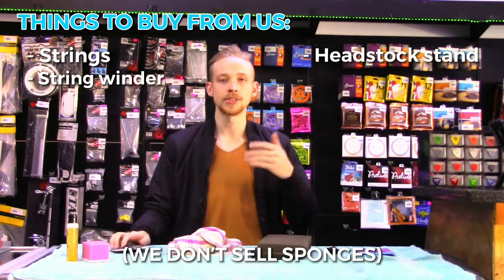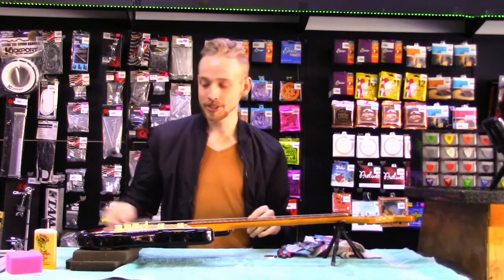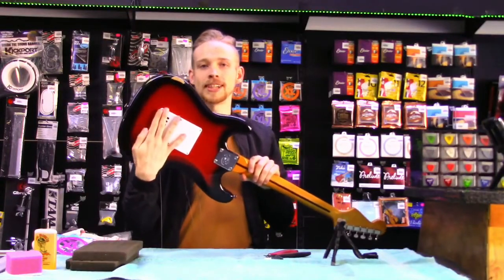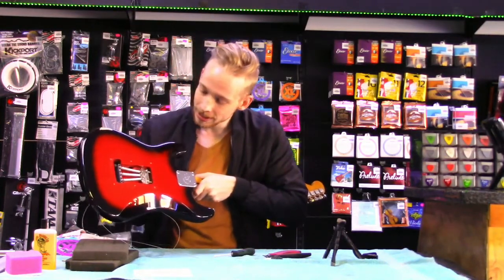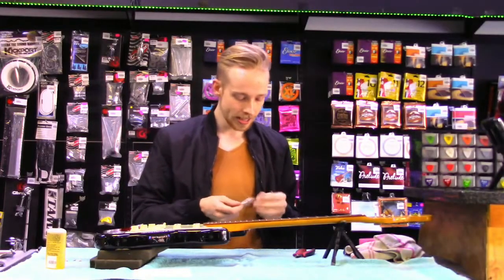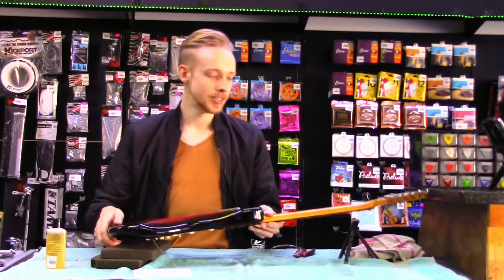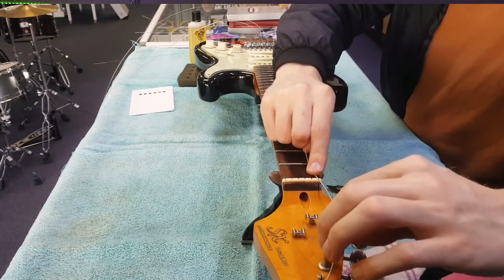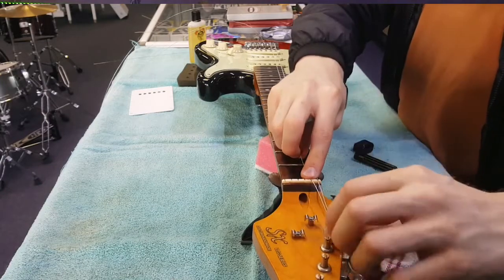How To: Restring An Electric Guitar // Sela Music Instruments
Ever wondered how to restring your electric guitar? Well wonder no more!
Join Johan as he shows you a step by step process on how to restring your electric guitar.